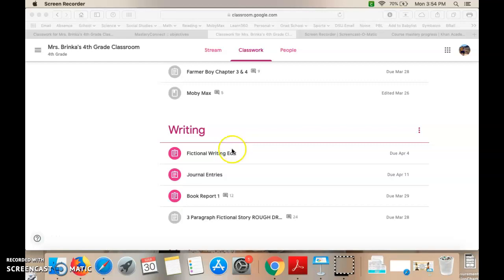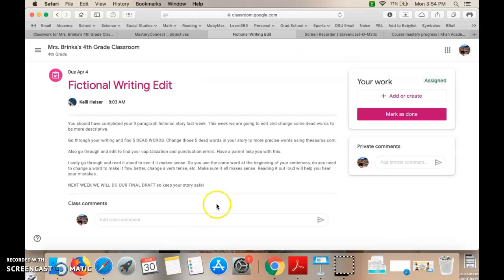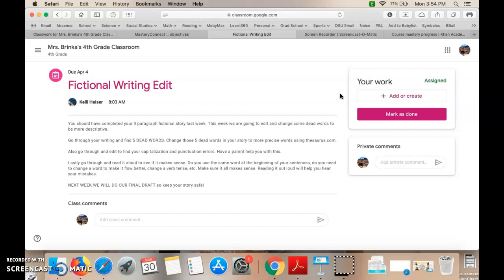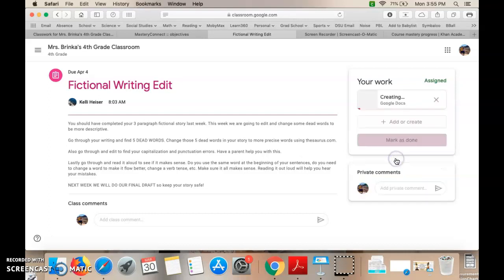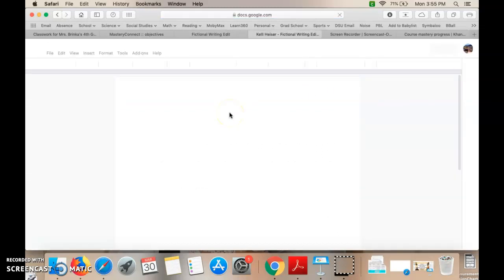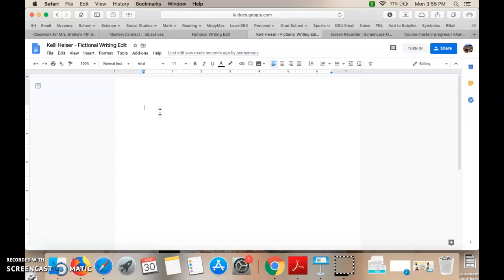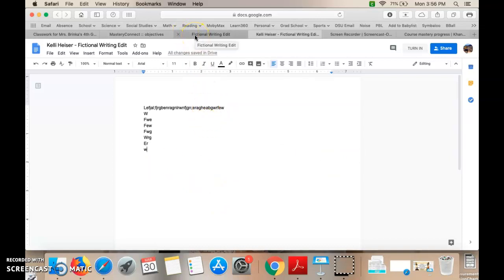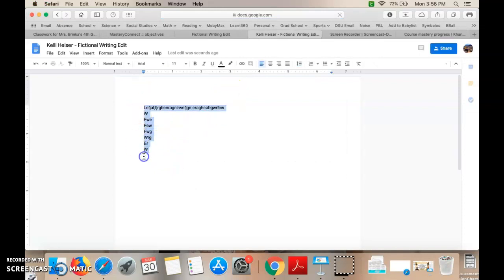Final Draft How to